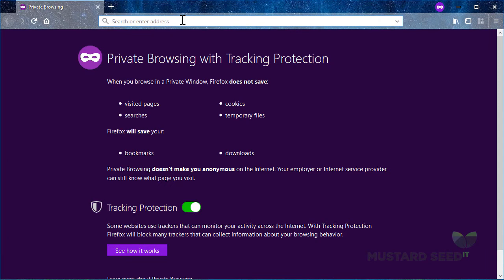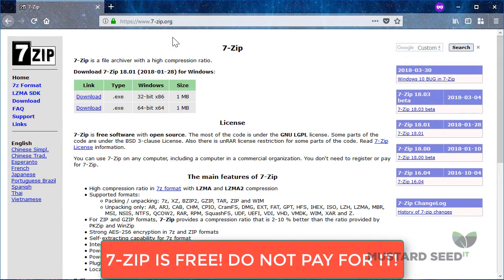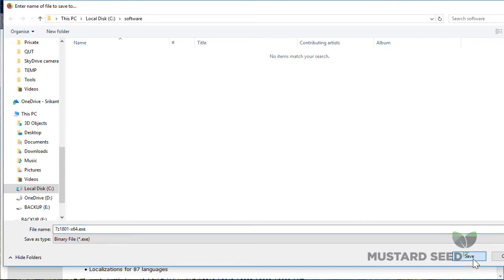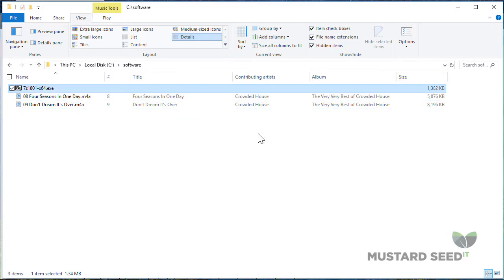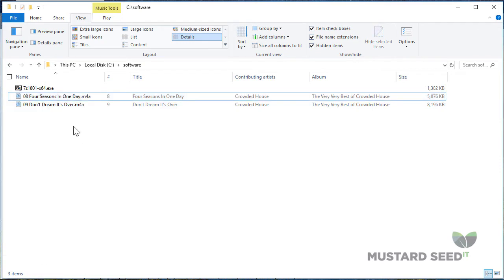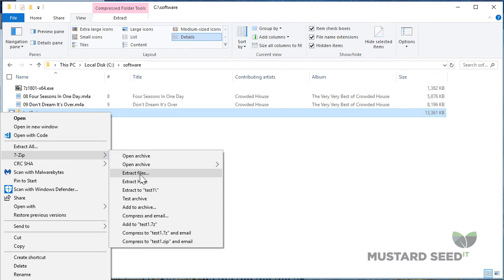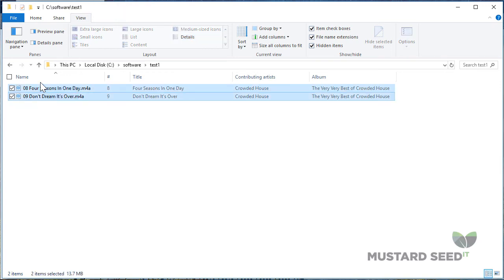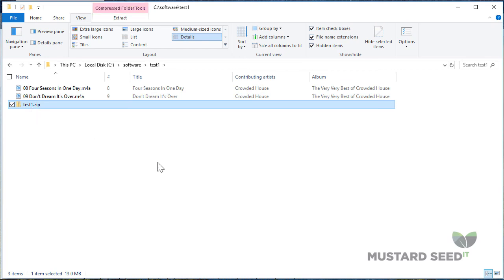How to download, install and use 7-Zip (Free Archiving Utility)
When it comes to archiving software (for zipping and unzipping files), most people download and install the trial version of WinZip. This video shows you how you can avoid WinZip and instead, use the open source (FREE) 7-Zip program to take care of all your archiving needs!

*WARNING*

7-Zip is TOTALLY FREE. If you're asked to pay for it, you're being scammed.

to avoid becoming the victim of malware.